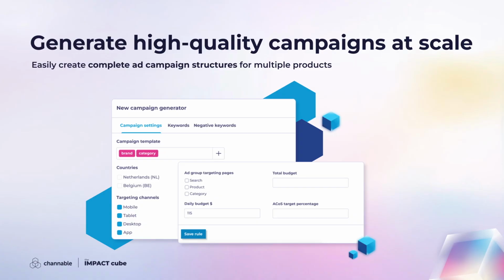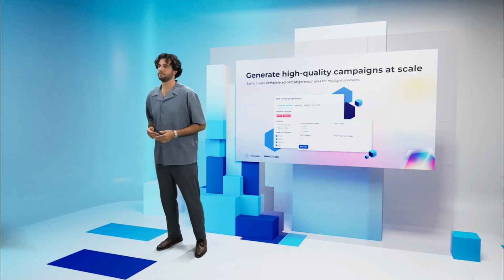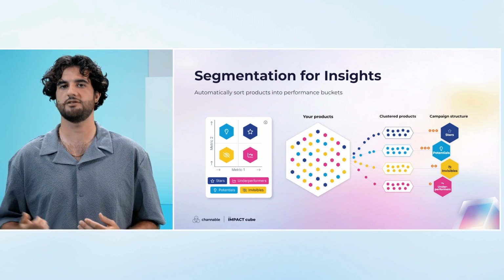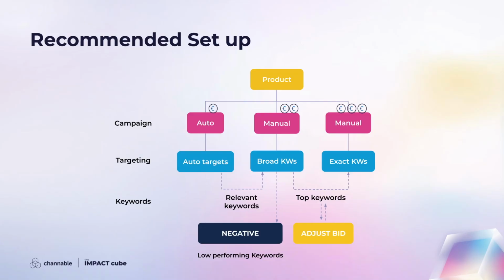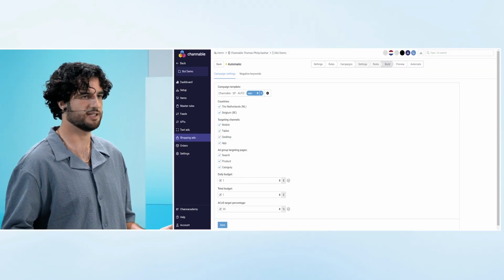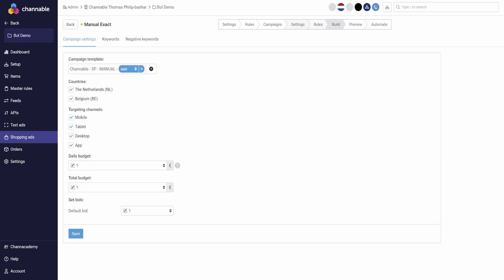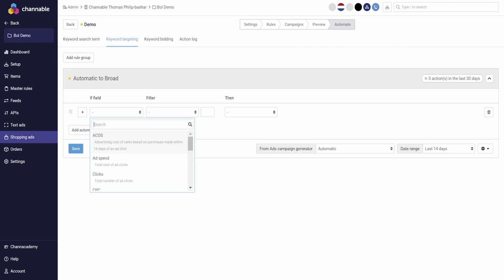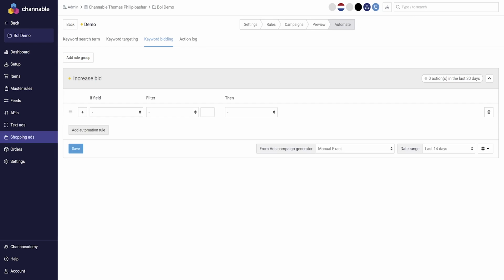PPC Optimization for bol | The IMPACT Cube 2024 | Channable Events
Welcome to The IMPACT cube 2024 masterclass: PPC Optimization for bol. 🔵

Learn to create large-scale PPC campaigns on the largest Benelux marketplace and optimize on bol with real-time performance insights with Thomas Philip-Bashar.